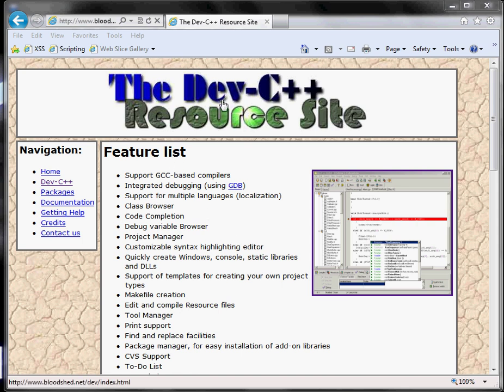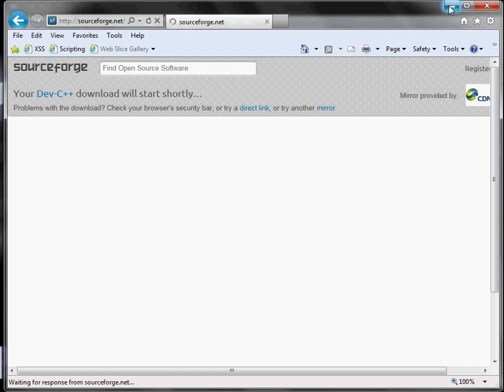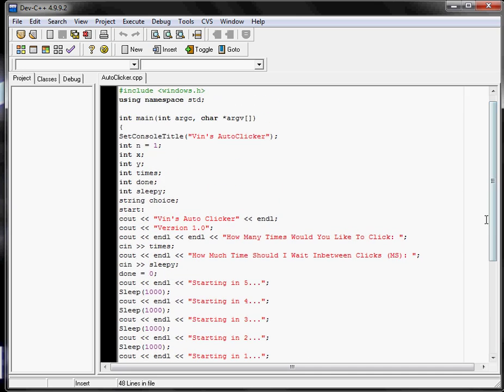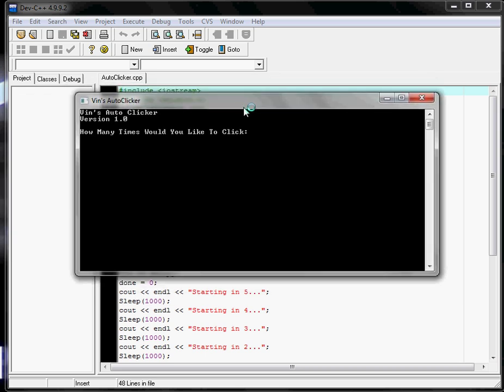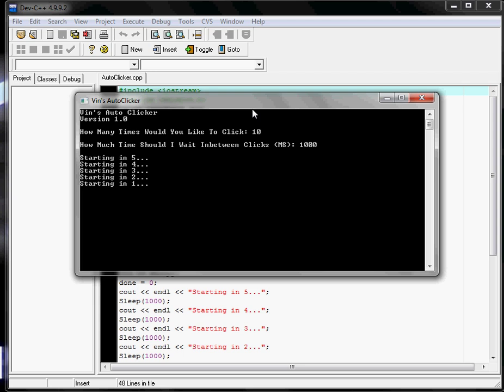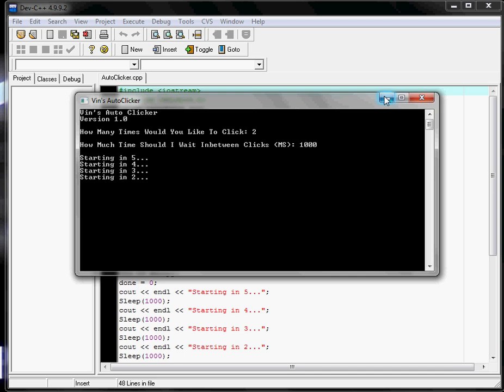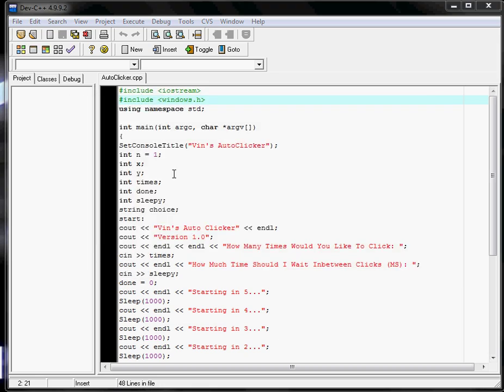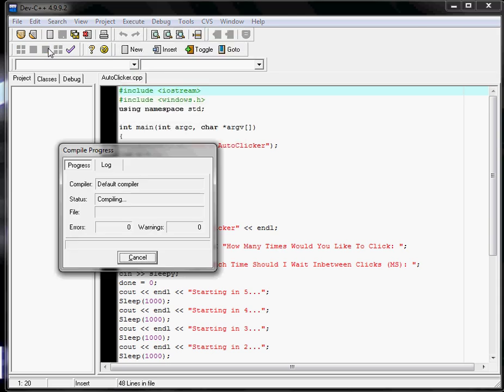How to get an Auto Clicker [EASY]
Simple C++  AutoClicker